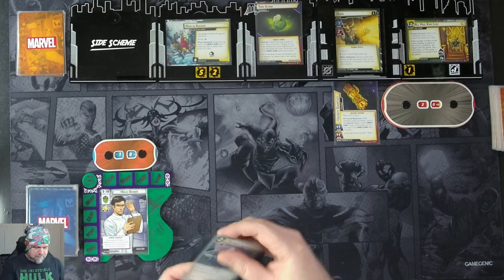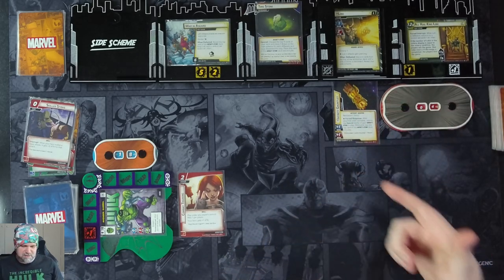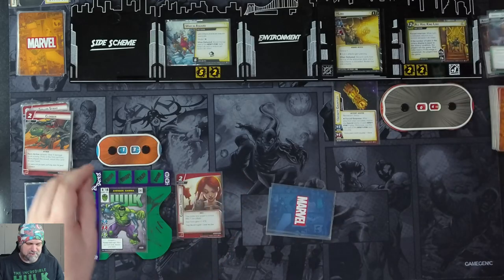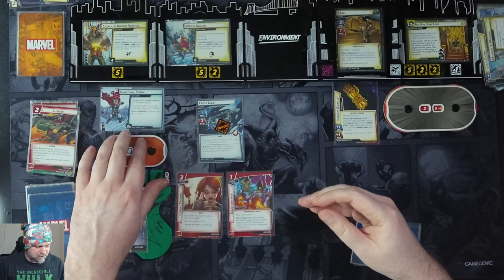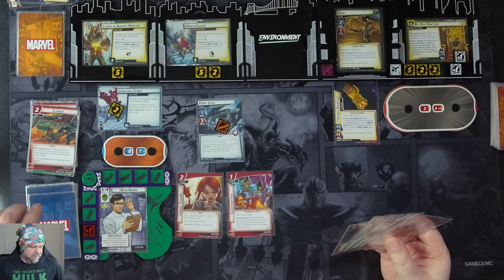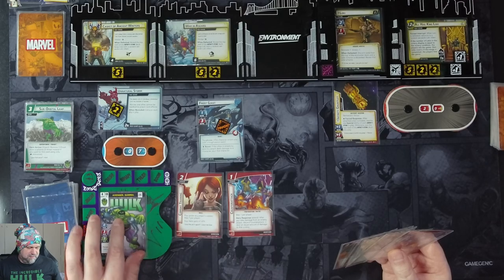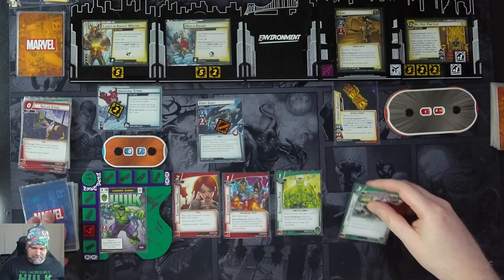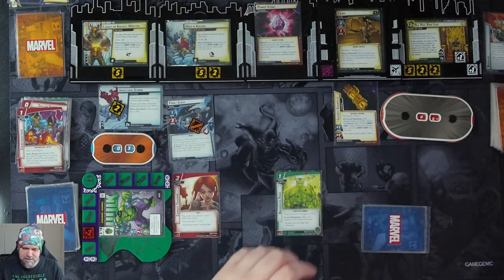Hulk vs Loki - Marvel Champions (Bad Audio)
Apologies - the audio doesn't seem the best quality for this one as I didn't have the microphone properly positioned. I hate the Loki villain scenario so much so it seems appropriate that the God of Mischief was messing with me!

Let's Play video of Marvel Champions with Hulk vs Loki on Standard Difficulty.

08:40 - Should have taken damage from a retaliate and again at 09:00 - doesn't affect outcome of the game.